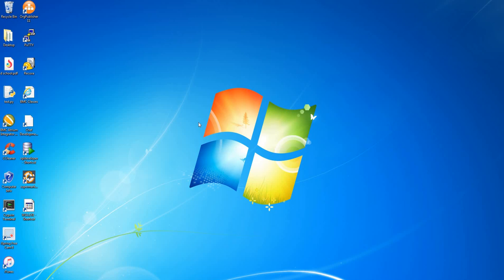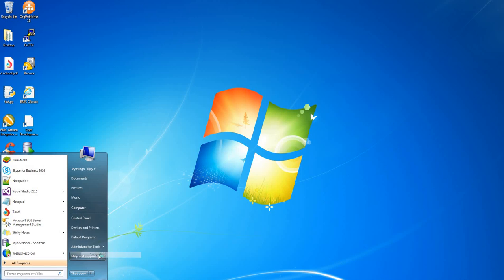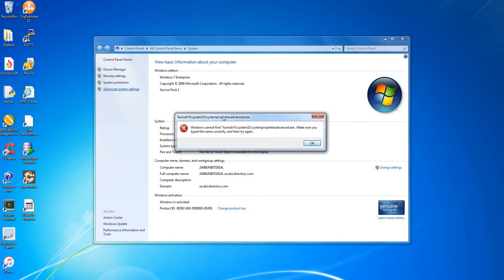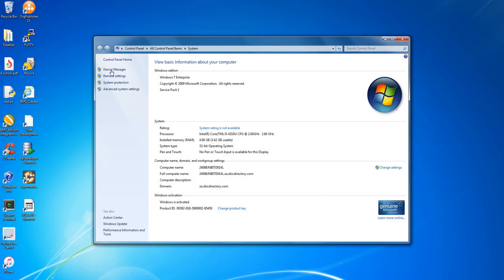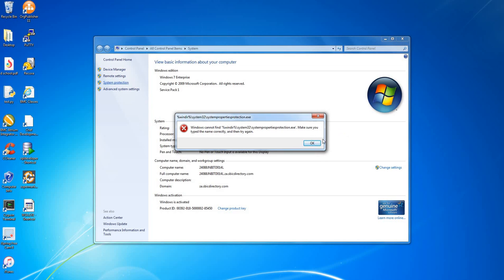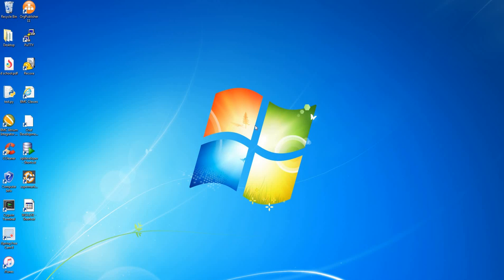how to resolve windows cannot find file issue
How to resolve the issue like "Windows cannot find the file SystemPropertiesAdvanced.exe"